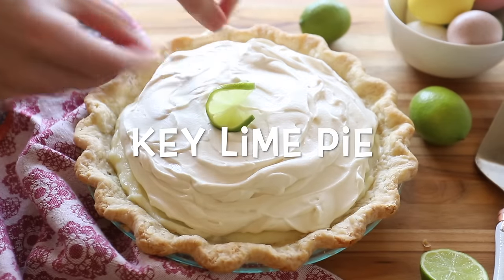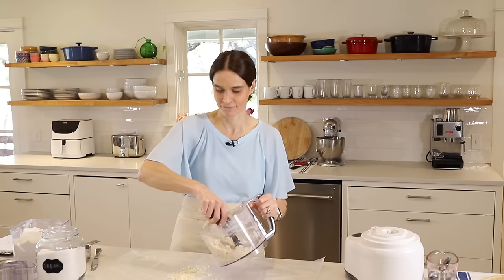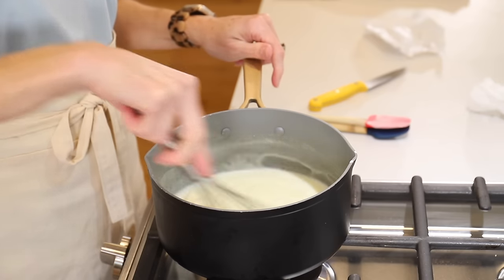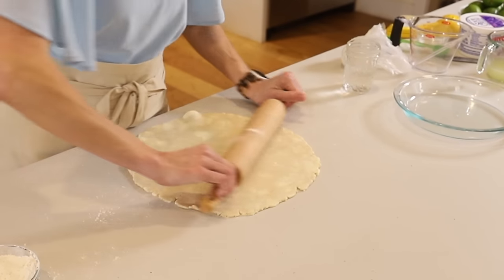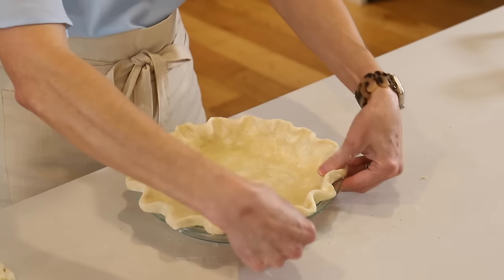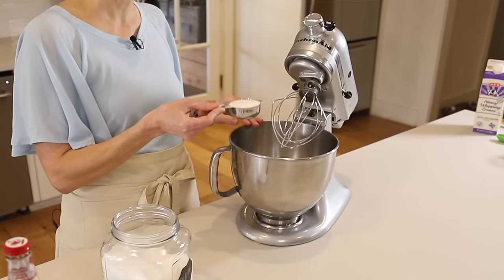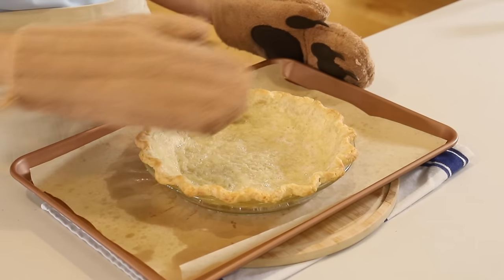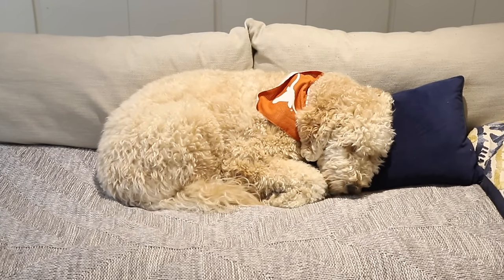DELICIOUS Key Lime Pie Recipe with Homemade Crust 🤩 You Have to Try This Pie!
Welcome back to Marie's Kitchen! Today we're making My Favorite Mom's Key Lime Pie 🤩 I'll show you my secrets for making a luscious lime filling that is both creamy and tart ... and simply irresistible!

I'll also show you how to make stabilized whipped cream that you can make a day ahead (yay!), plus a homemade all-butter pie crust from scratch (yum!). Even if you are new to pie making, you can impress your guests with this truly fabulous homemade key lime pie 🏆

00:57 - Making pie crust
06:00 - Making lime filling
11:15 - Rolling out pie crust
15:15 - Fitting crust into pie plate
18:23 - Fluted edge on pie crust
20:02 - Blind baking pie crust
23:12 - Stabilized whipped cream
25:53 - Pricking the pie crust
27:45 - Finishing lime filling
29:22 - Assembling the pie

Microplane Grater

Pyrex Pie Plate

Food Processor

Corn Starch

Oven thermometer

Bear Paw Oven Mitts: